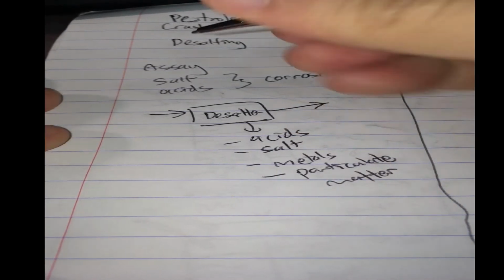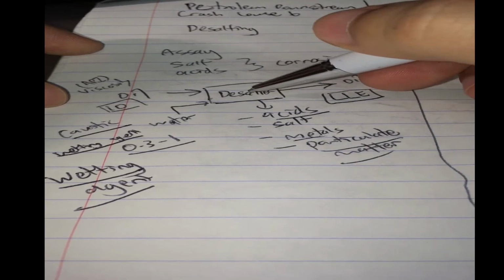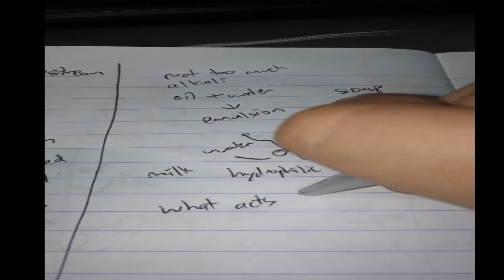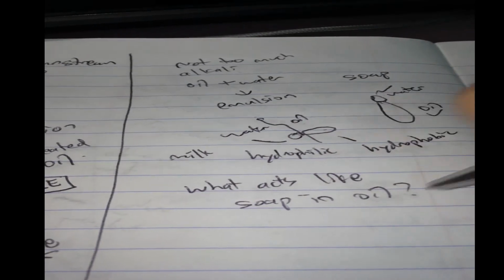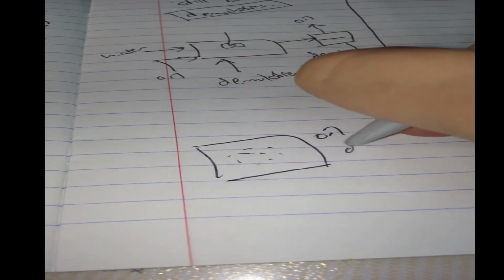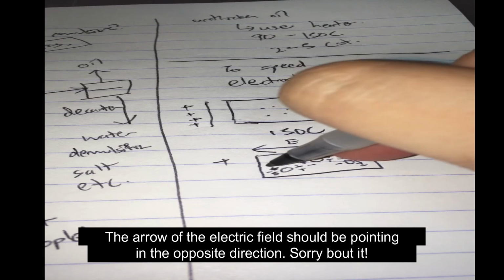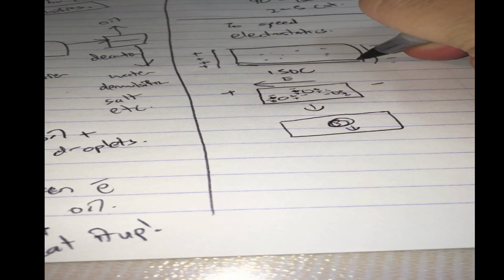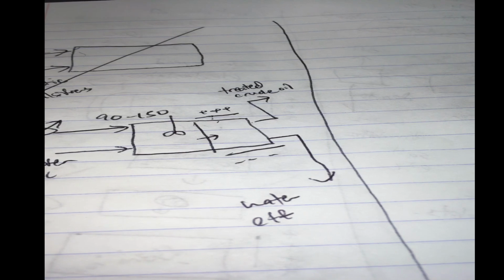Petroleum Downstream Crash Course 6 - Desalting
How thick is crude oil in relation to honey and water?

Suggested ans
Honey has viscosity of 10,000 cPs

This is makes honey  ~7000 cSt.
Water ~ 1 cSt
Basrah heavy –
~50 cSt at room temp
~3 cSt at desalting temperatures (90-150C)

References/Bibliography
[1] J.H. Gary, G.E. Handwerk, M.J. Kaiser, Petroleum refining: technology and economics, CRC press2007.
[2] D.W. Green, R.H. Perry, Perry's Chemical Engineers' Handbook, Eighth Edition, McGraw-Hill Education2007.
[3] Pereira, Juan & Velásquez, Ingrid & Blanco, Ronald & Sanchez, Meraldo & Pernalete, César & Canelon, Carlos. (2015). Crude Oil Desalting Process. 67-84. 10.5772/61274.